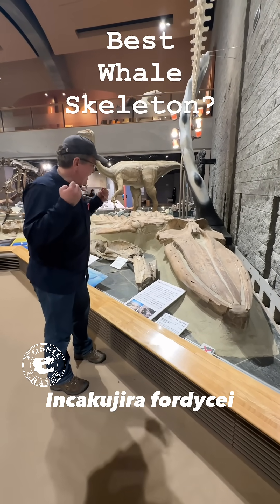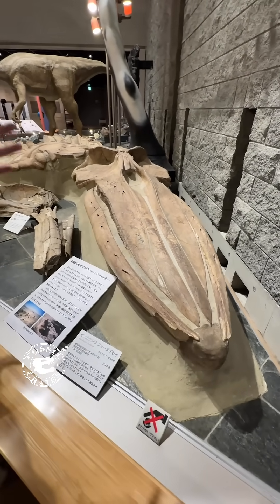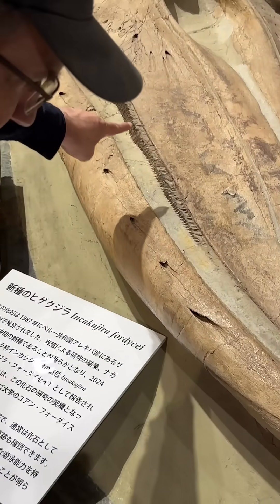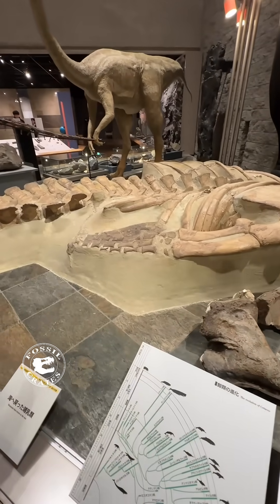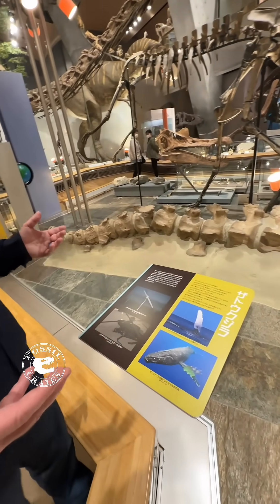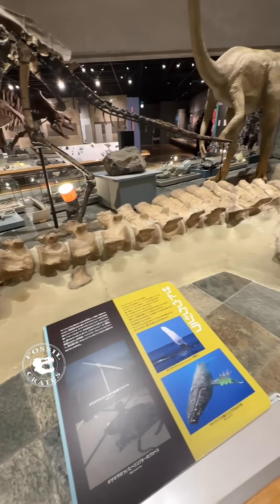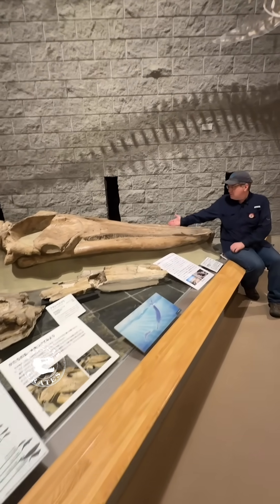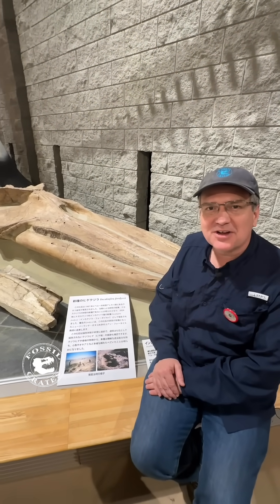Incakujira fordycei: Peru’s Ancient Whale Wonder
Incakujira fordycei is an extinct baleen whale from Peru that showcases the early evolution of these gentle ocean giants.

Incakujira fordycei, “Inca whale, Fordyce’s,” a Miocene (Pisco Formation, Peru, 8-7 mya) whale that I had no idea existed.

The genotype, Incakujira anillodefuego “Inca whale, ring of fire,” was named in 2016 by Marx and Kohno from two specimens collected from Peru by the Sibers in 1989 and 1990 and I believe sold to the Gamagori Natural History Museum (which became the holotype, GNHM Fs-098-12) and Kanagawa Prefectural Museum of Natural History (the paratype, KPM NNV730) shortly thereafter.

The genus was “Named after the Inca Empire that ruled pre-Columbian Peru” (thank you, etymologies!) and the species, “After the Pacific Ring of Fire, which connects Peru with Japan.”

The specimen in the video, GMNH-PV-159, was collected in 1990 by “a collaborative investigation led by the Black Hills Institute of Geological Research, Inc. and Siber & Siber Inc.” and purchased in 1991 by the Gunma Prefecture “through a cultural artifact purchase fund.”

It was described in 2024 by Toshiyuki and Yoshikazu, though a 2014 paper discussing shark teeth found munching on it included a nice illustration of the skeleton.

16 extinct mako shark teeth belonging to a small and a large Cosmopolitodus (originally published as Isurus) hastalis teeth were found with the skeleton.

One tooth was embedded in the skull, and another 6 had broken/missing cusps, suggesting they broke during feeding. Bite marks are present on the bones, too. Though not unheard of, teeth embedded in the skull are rare and very cool.

At 9.22 m along the curve and ~10.47 m long in life, this not-fully-adult specimen is gorgeous! I am still grinning at how beautiful it is. Casts of a baleen plate can be clearly seen, as can what appears to be skin impressions of the flipper.

The vertebral proportions and baleen thickness suggest this was an “agile swimmer,” think sei, minke, or Bryde’s whale, that was able to lunge feed, skim, and hunt “evasive prey.” A balaenopterid triple threat.

It also has among the oldest examples of hyperphalangy, meaning extra phalanges that lead to elongated pectoral fins.